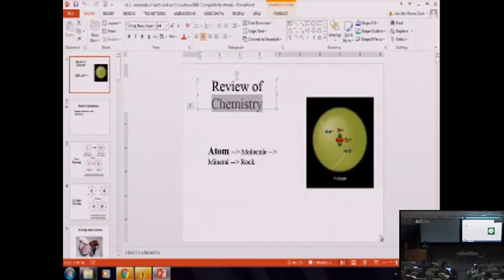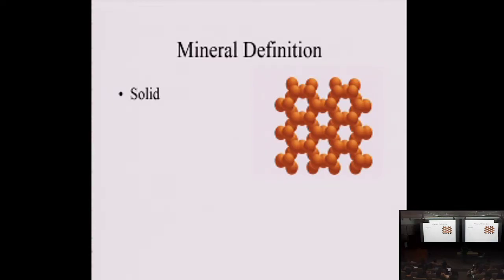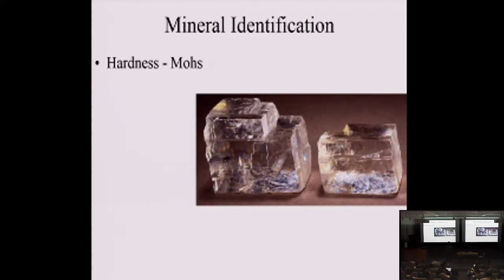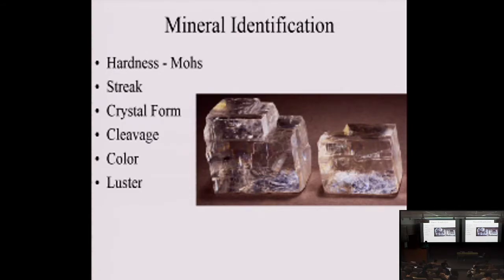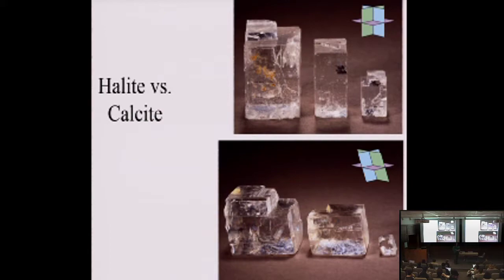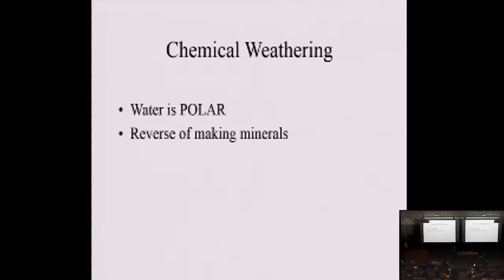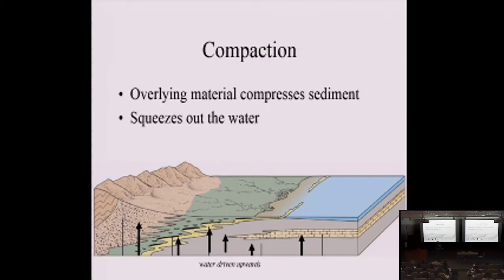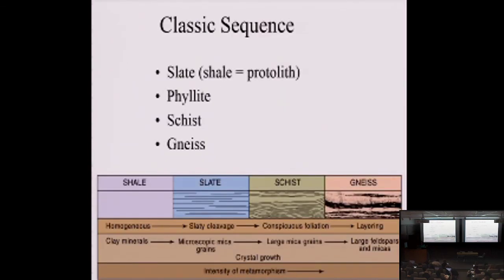Lecture 2 Minerals and Rocks